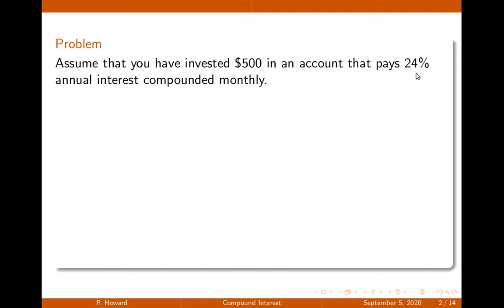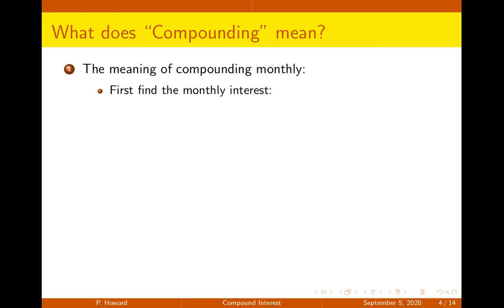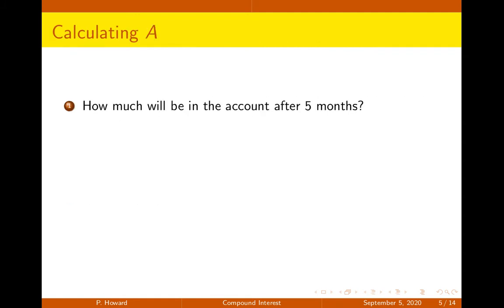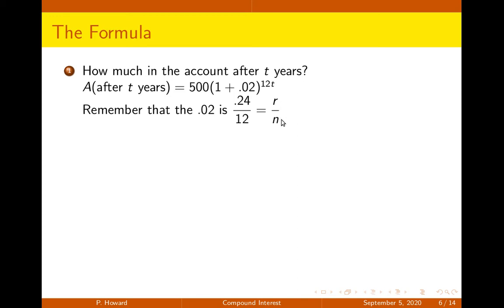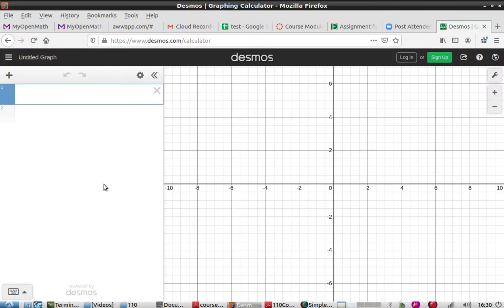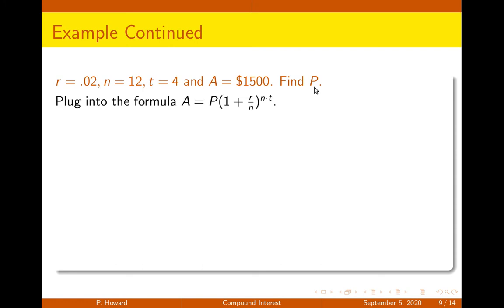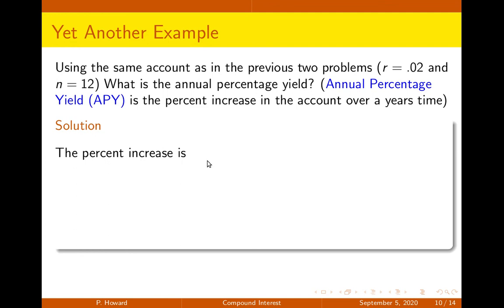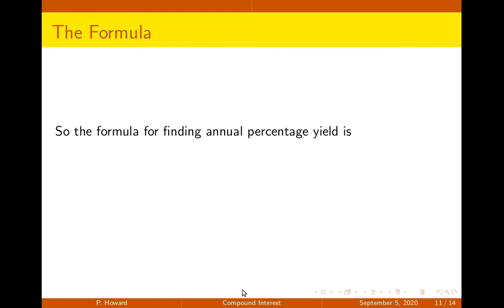Math 110 Compound Interest